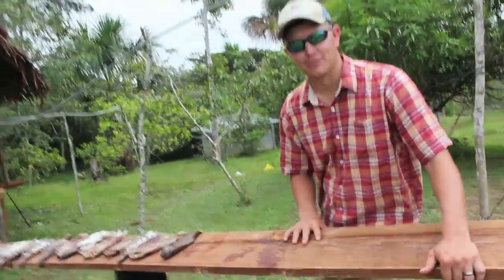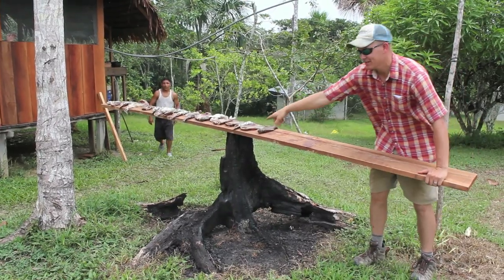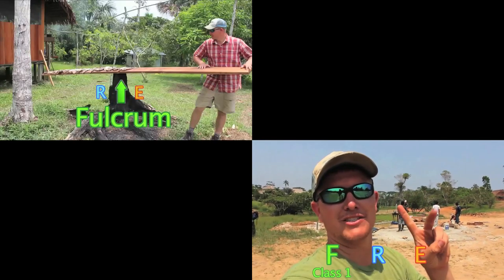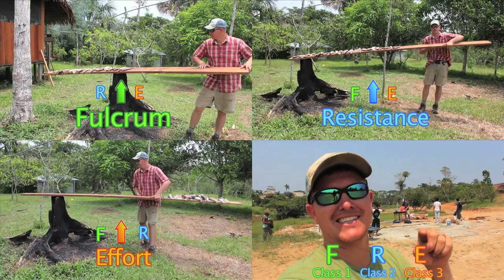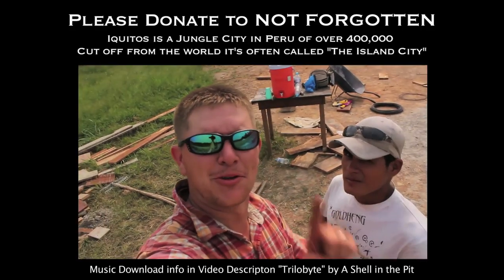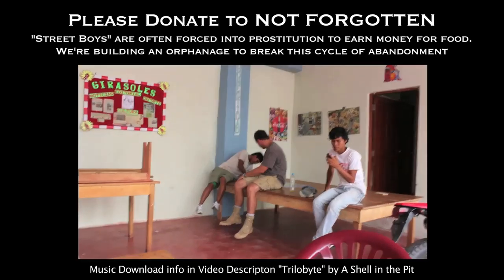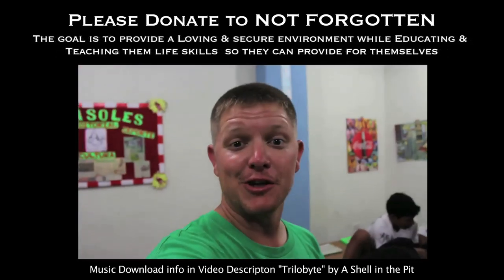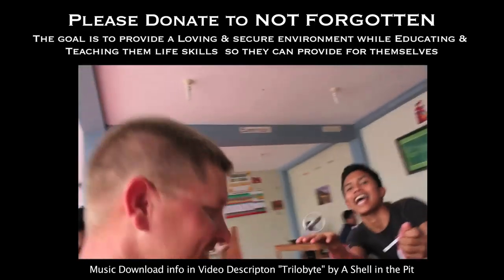Why Levers are AWESOME- Smarter Every Day 74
Download the song "Trilobyte" by A Shell in the Pit

❓Mystery Item (just for fun)
Things I use and like: